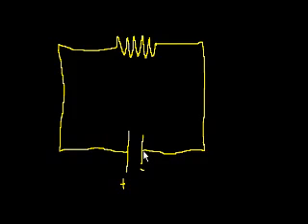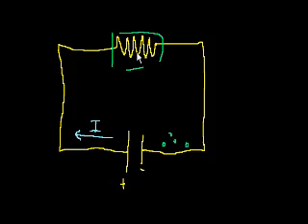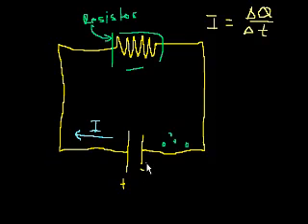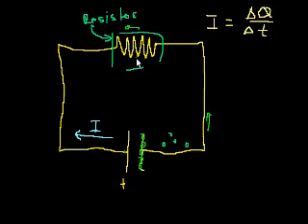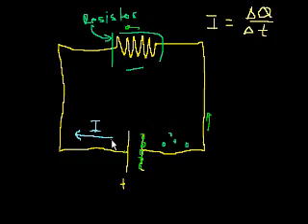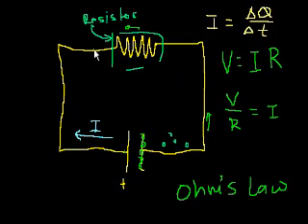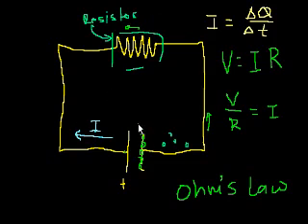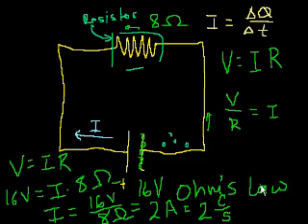100 Circuits part 1